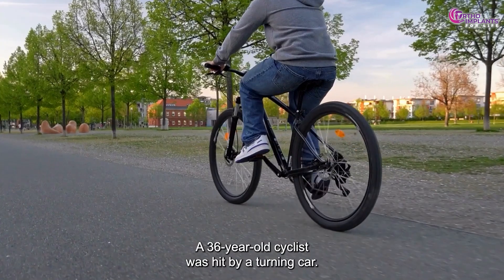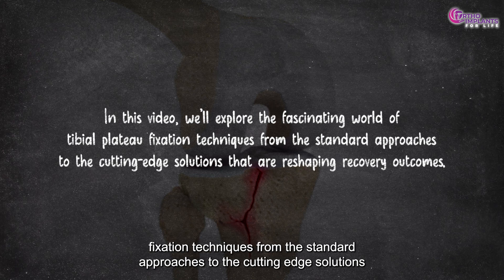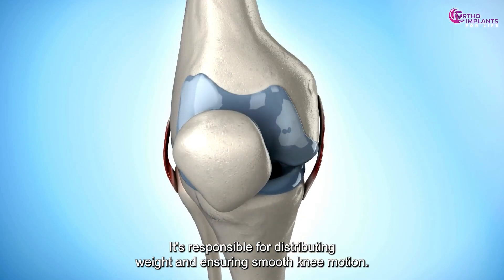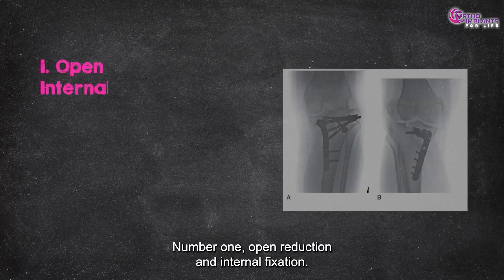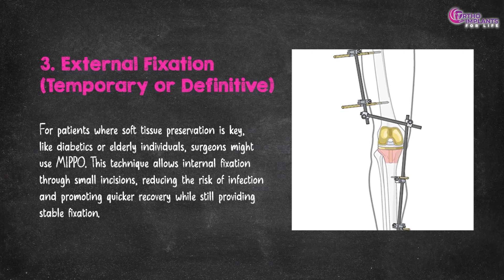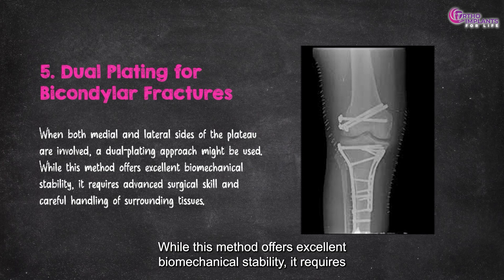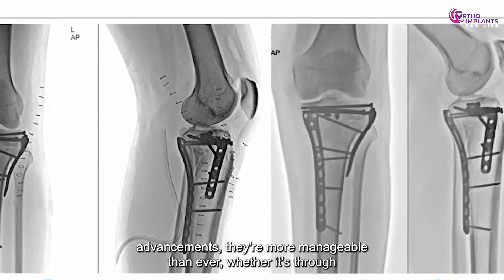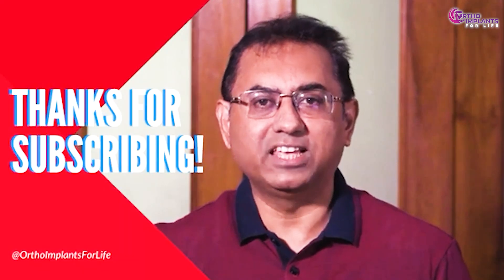Tibial Plateau Fracture Fixation Techniques Explained | ORIF, MIPPO, Dual Plating & More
Wondering how surgeons fix complex knee fractures?
In this video, we dive deep into Tibial Plateau Fracture Fixation Techniques, breaking down the latest advancements in orthopedic surgery. From ORIF (Open Reduction and Internal Fixation) to minimally invasive approaches like MIPPO, and dual plating for bicondylar fractures — you’ll learn how each method works, when it’s used, and the pros and cons of each.

We also explore cutting-edge techniques like arthroscopy-assisted fixation and 3D planning tools that are transforming how tibial plateau injuries are treated.

📌 Whether you're an orthopedic surgeon, medical student, or someone recovering from a knee injury — this video is packed with valuable insights to help you understand the science behind recovery and surgical decision-making.